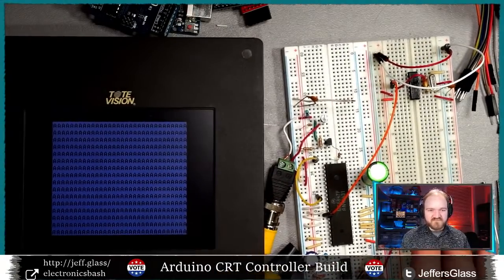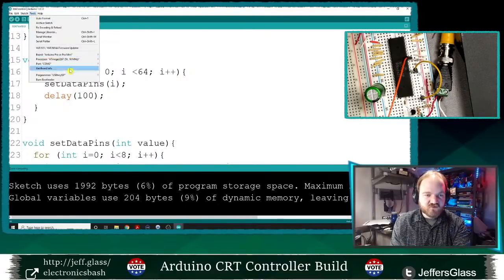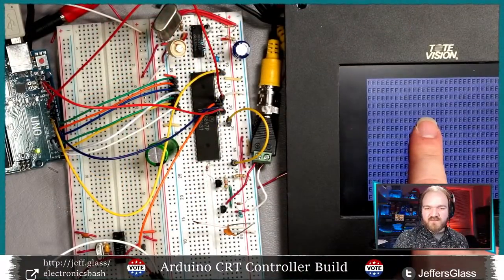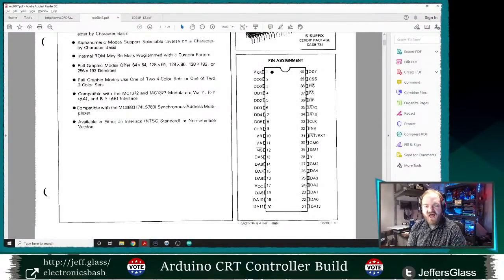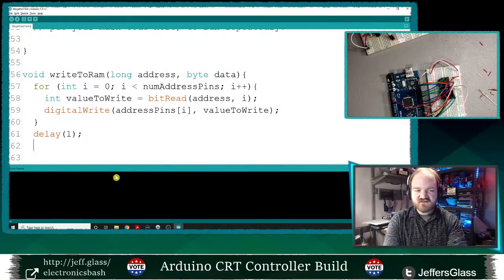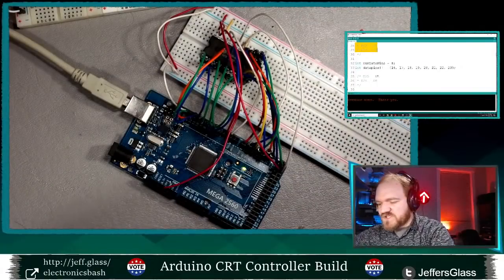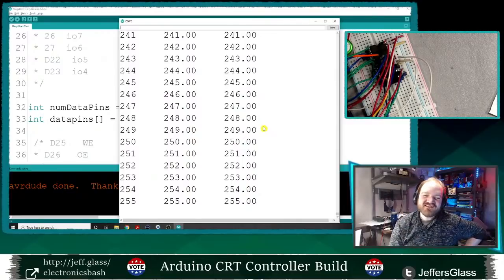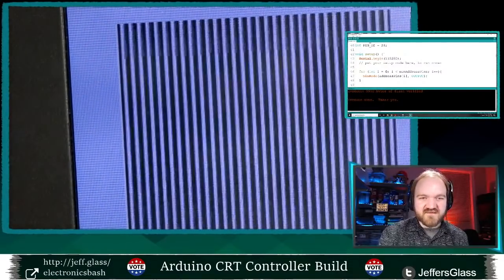Attaching a CRT Monitor to an Arduino Using 1980s Tech [LIVE[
As fantastic and vertsatile as the Arduino ecosystem is, in terms of raw capability, the ATMEGA328 is closer in spirit to a 1980s mircocontroller than a 21st century CPU. Which makes 80's chips the perfect companions when we want to add interesting features to an Arudino.

The Motorola 6847 is an old school display chip used in the TRS-80, Acorn Atom, Laser 100/110, and others, which can create a usable display with as little as 512B (bytes!) of RAM. It can create text, basic graphics, a whole nine colors, and do it all independently of the microcontroller.

We'll try to use an old MC6847 chip to give an Arduino Uno the ability to output text on a screen, first by directly outputting individual letters, then by introducing an old 8Kx8 RAM chip and using that to store one screen's worth of data. We'll see how far we get in one evening, this may bleed into a future stream as well.